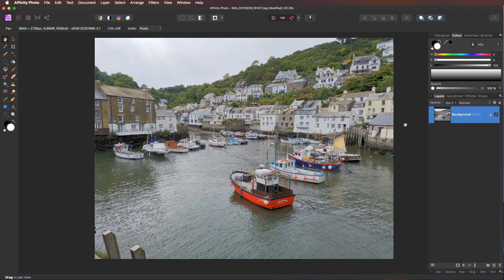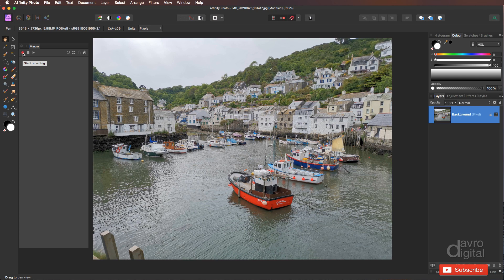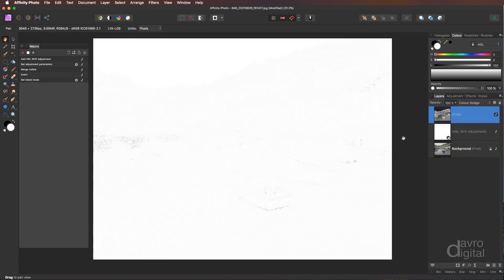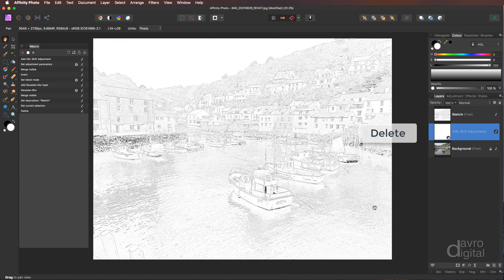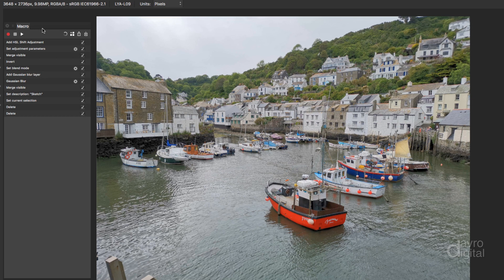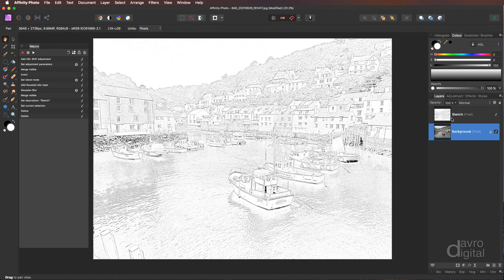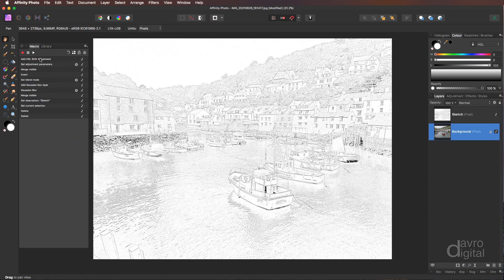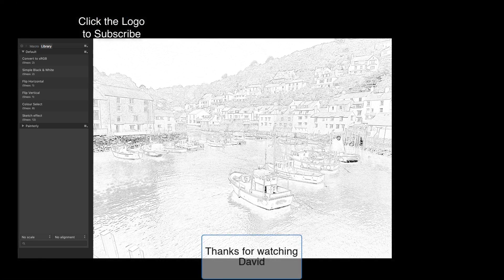Recording a Macro in Affinity Photo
In this video we look at Macos and how they can help to speed up our workflow in Affinity Photo.

- Recording a Macro
- Creating a Sketch effect
- Editing a Macro
- Add to library